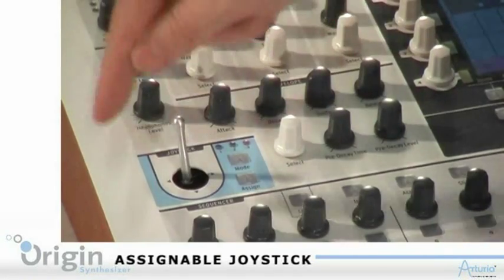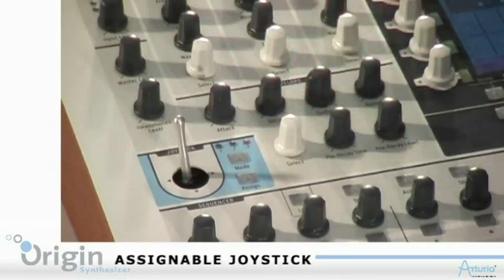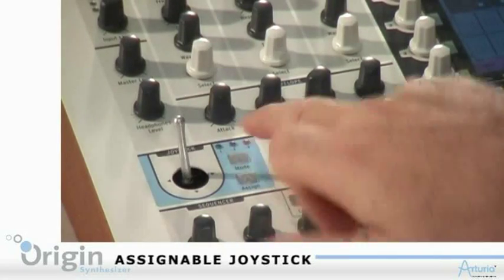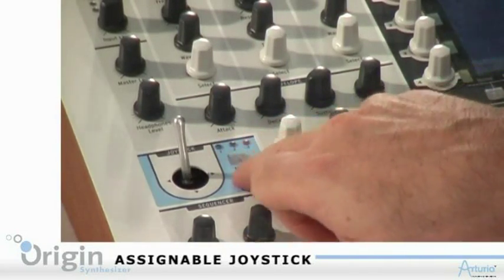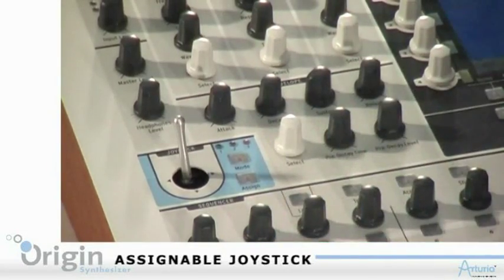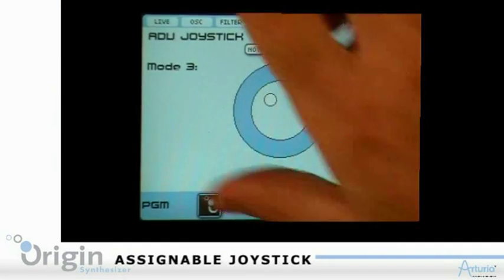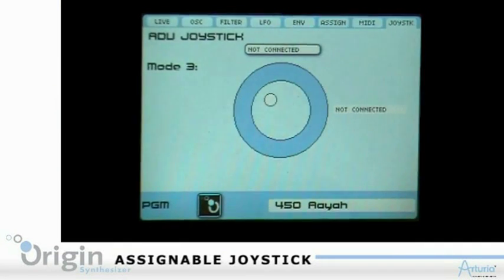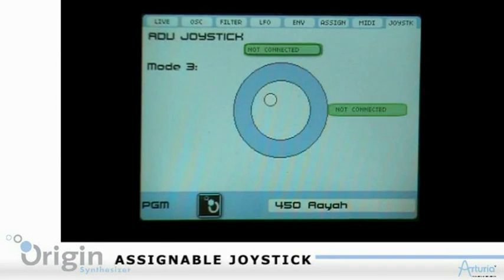Origin Desktop TUTORIAL: Assignable Joystick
Learning more about the assignable joystick of Origin